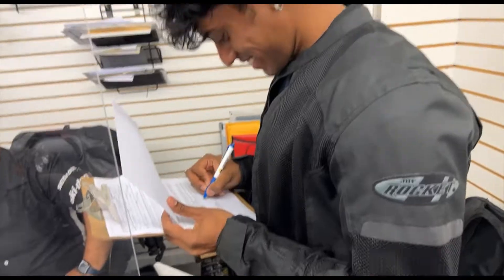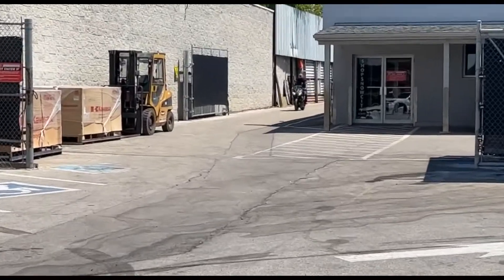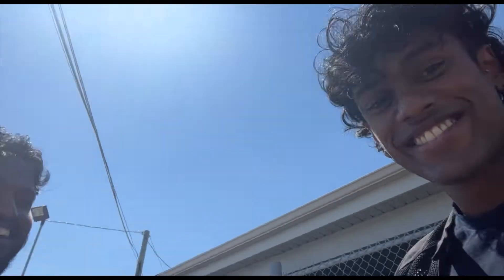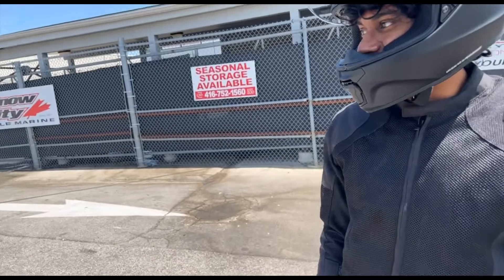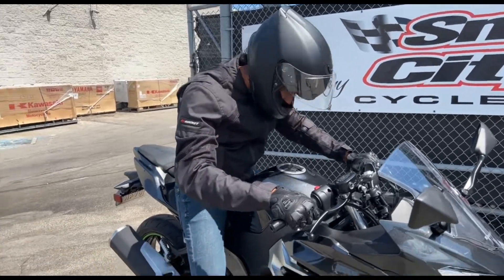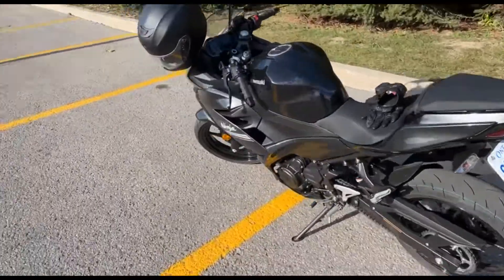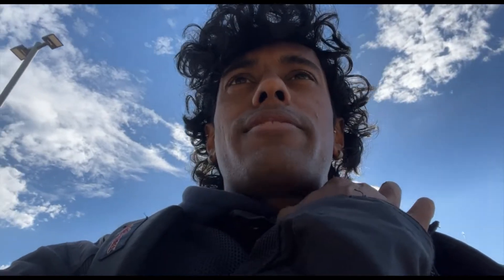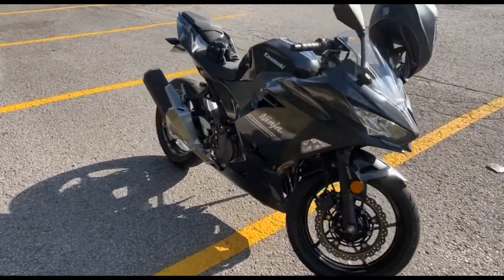Picking up my new Ninja 400!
I've been waiting a long time to post this video! My friends and I got our motorcycle licenses and have been waiting for our bikes to arrive so we can ride together! I have finally picked up my new 2022 ninja 400 and have been riding it for a while now and can't express how much fun this is!